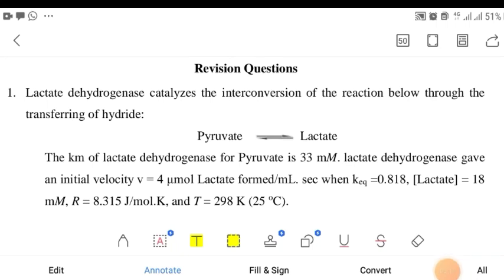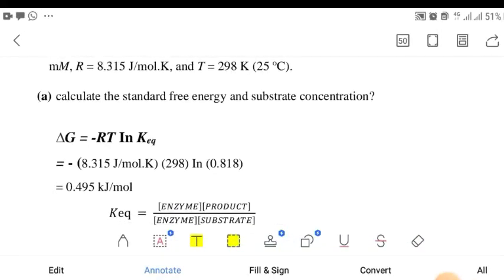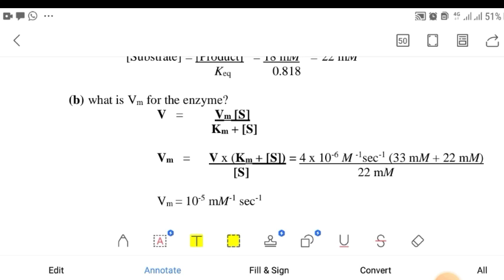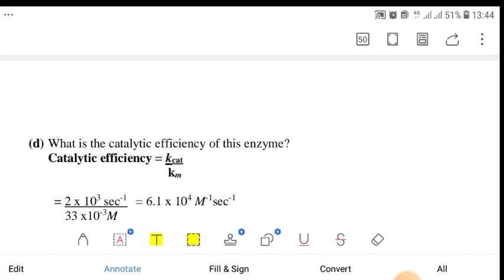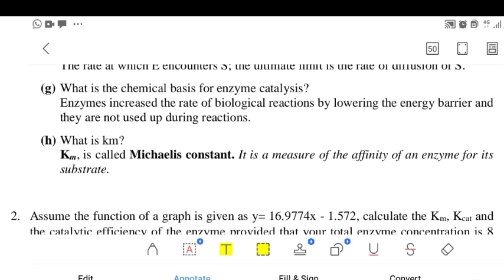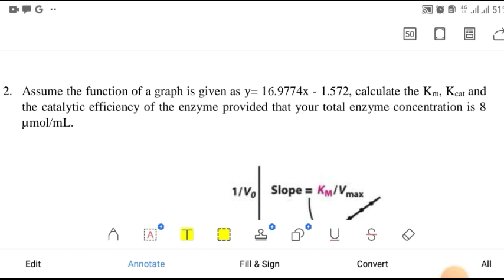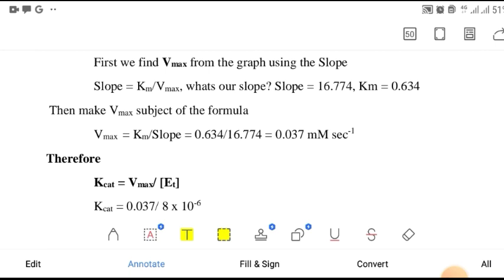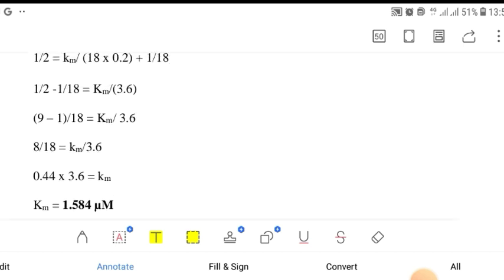Likely Calculation Questions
Likely Calculations...
I would suggest you do the calculations multiple times to ensure Mastery of various formats.